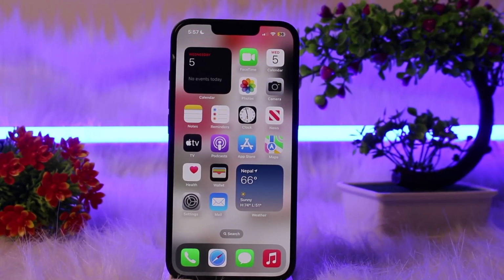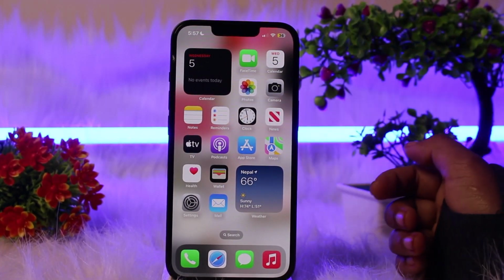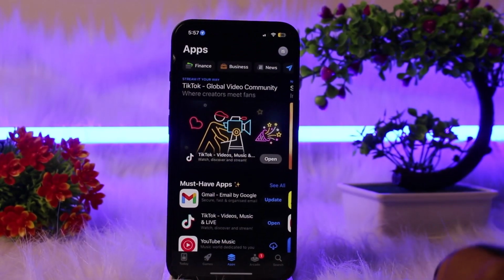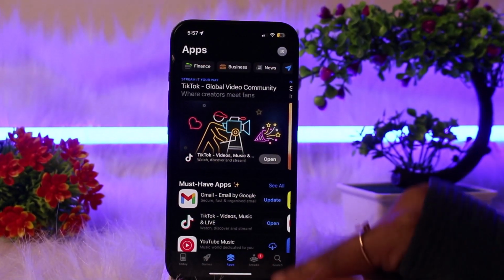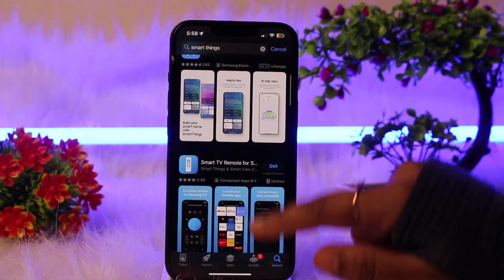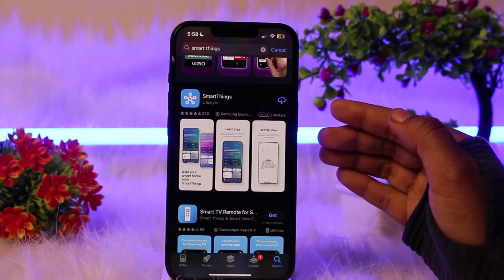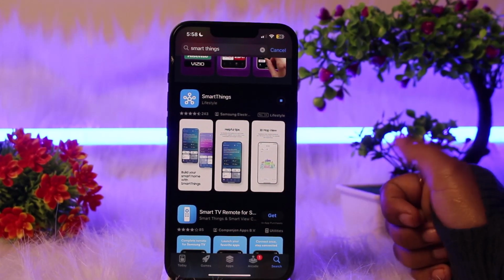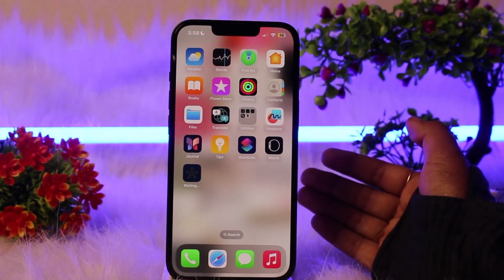How to Install SmartThings App for Easy Device Management - QUICK & EASY DOWNLOAD WAY